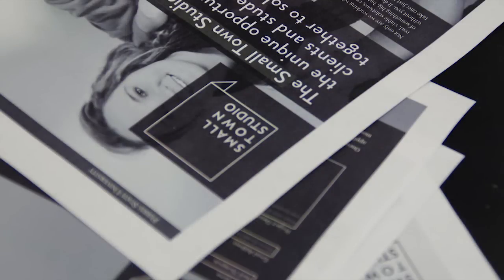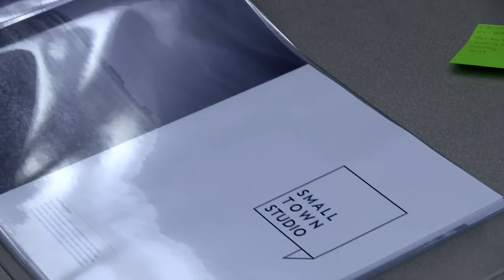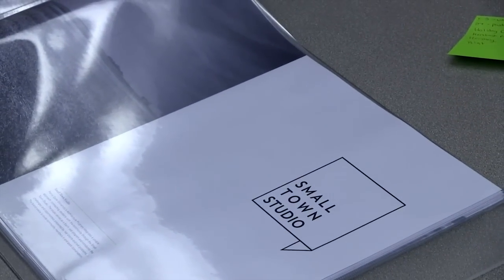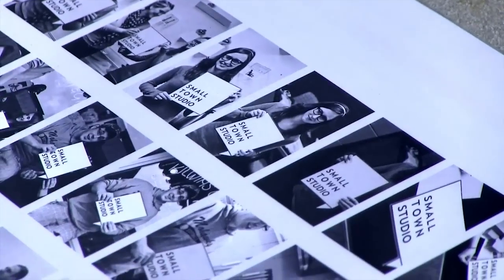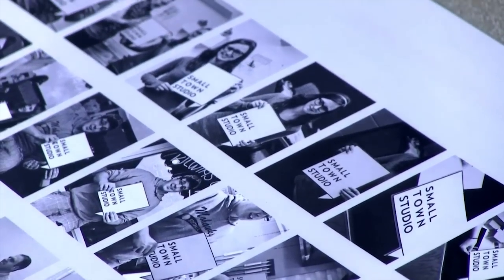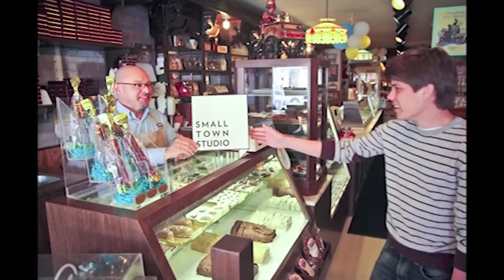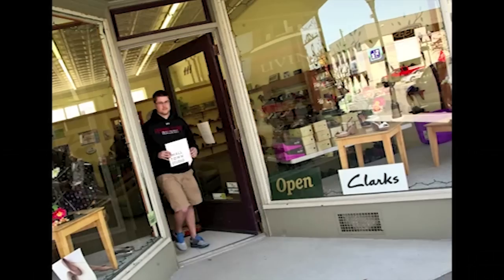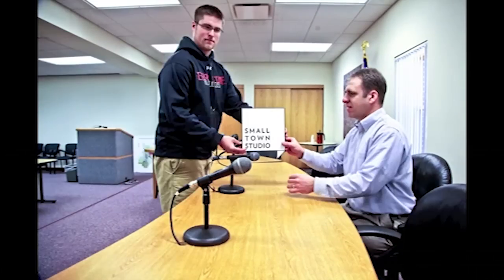Light Research Study-Ferris State University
This video focuses on a specific research study done this summer for the Student Research Fellowship Program sponsored by Fritz Erickson, provost and vice president of Academic Affairs, and Karen Strasser, director of Grants and Research.  The video features Paul Long as the advisor, and student Evan Weaver as they do a Light research study. The findings were presented on Wednesday August 22 along with all the other students involved in the program.